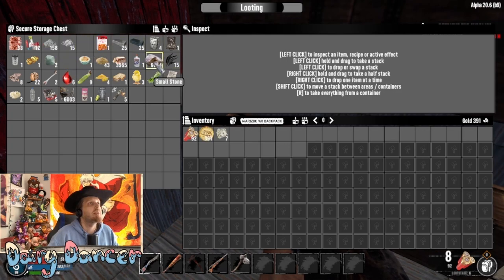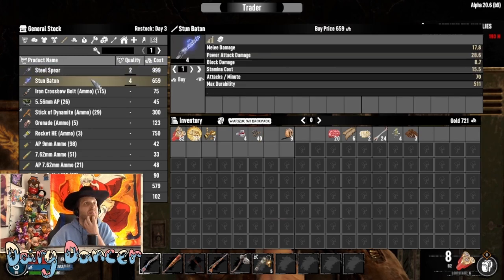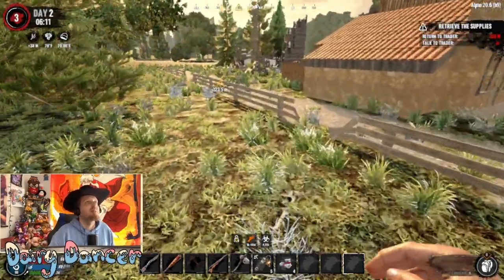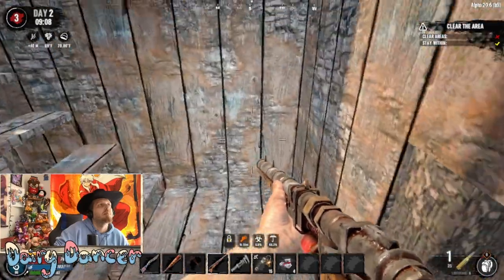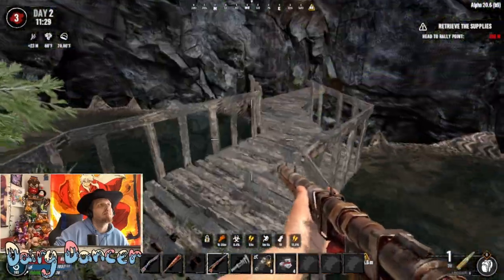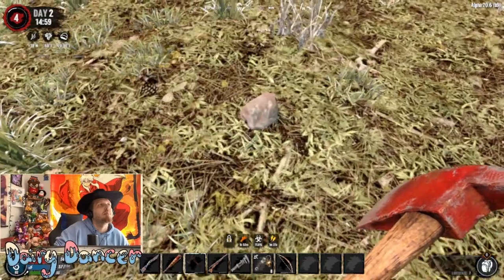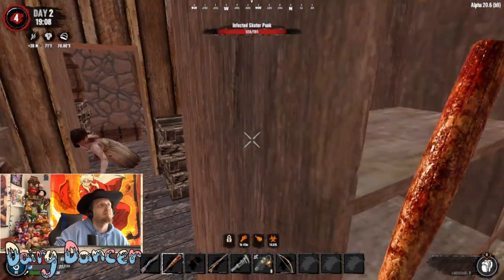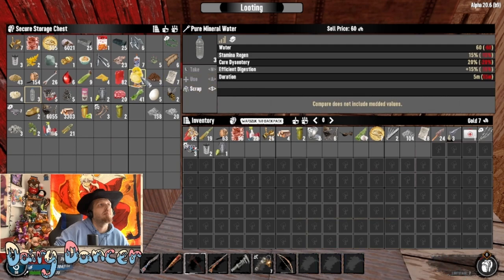7 days to die - Part 2 - Electric Boogaloo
I'm sorry that I did not catch the messed up webcam. It must have frozen during the recording. I hope you still enjoyed this one though.

I love your face and hope you have a great day!